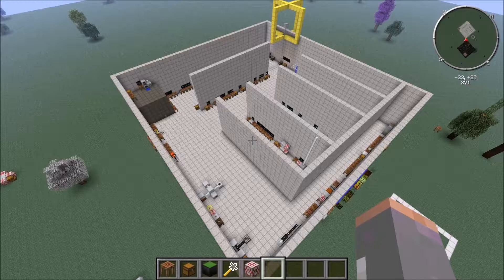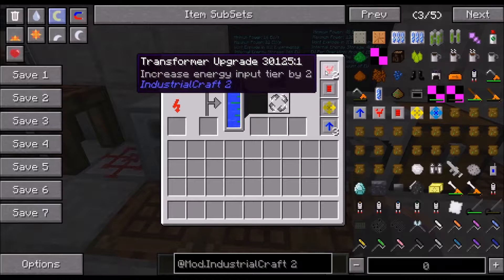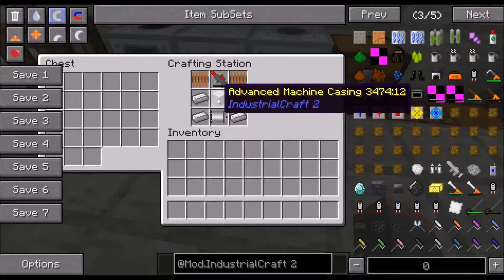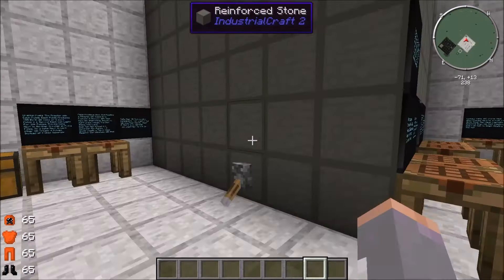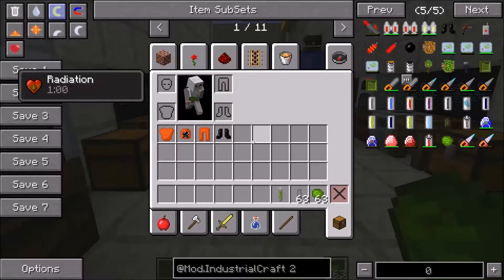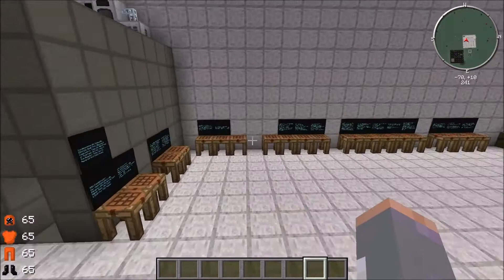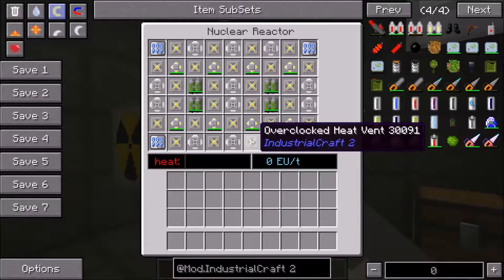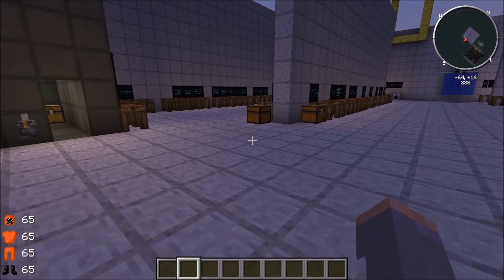IndustrialCraft2 - ModSpotlight/Tutorial - Experimental Version - Part 2/4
A complete tutorial series on everything there is to know about IndustrialCraft2 Experimental Version.